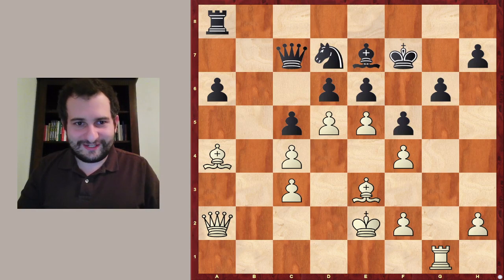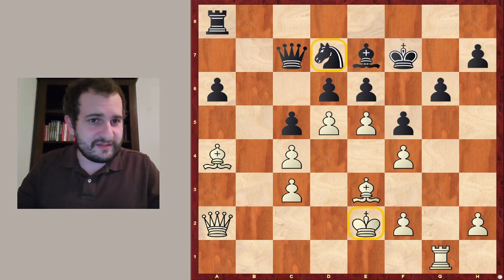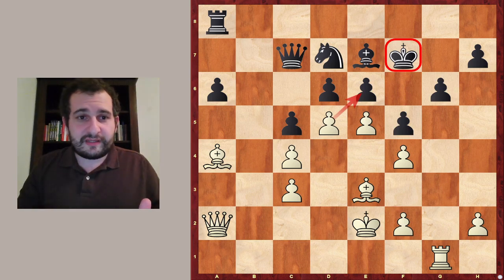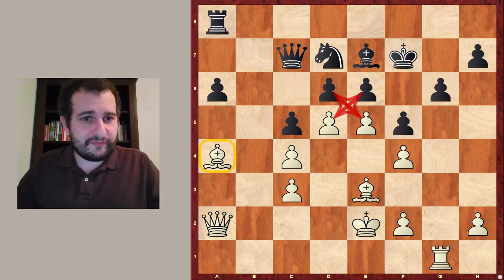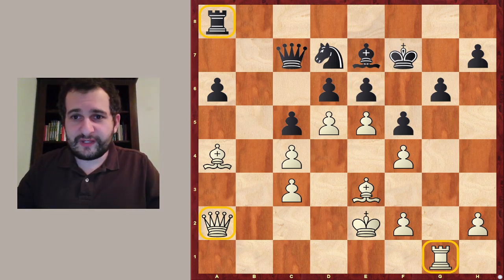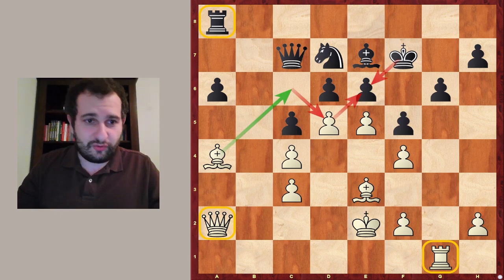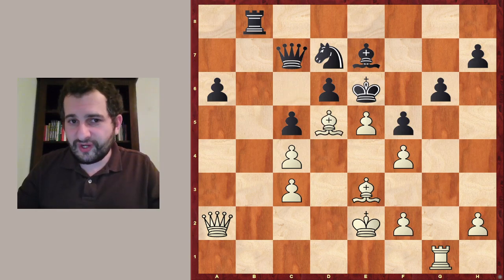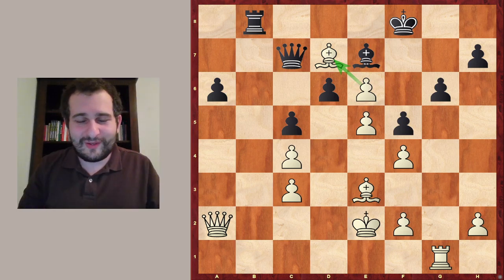Mastering Chess Tactics: A rare but important Idea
It is said that chess is 99% tactics. Even when assuming that tactics and calculation may not make up 99% of chess, it is obvious to every strong chess player that these skills matter the most. Finding chess tactics will help you win games and missing them will have dire consequences.

This idea is rather common in puzzles and rarely happens in games. Nevertheless, it is very important to keep an eye especially on motives, which do not appear very often in games.
Calculation and combination in chess are the essence of chess, if you want to improve in chess, you need to train these skills!